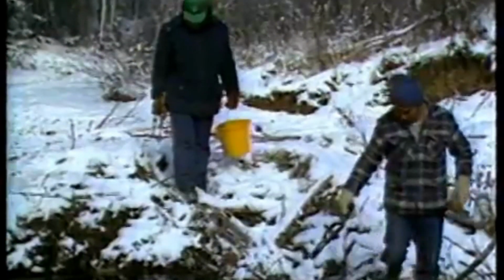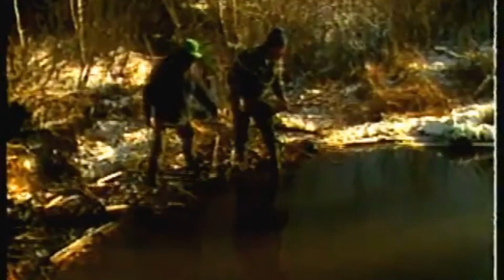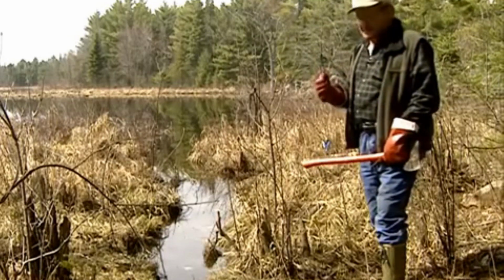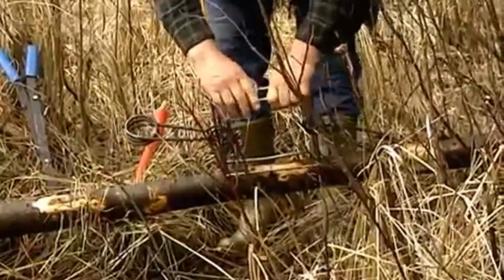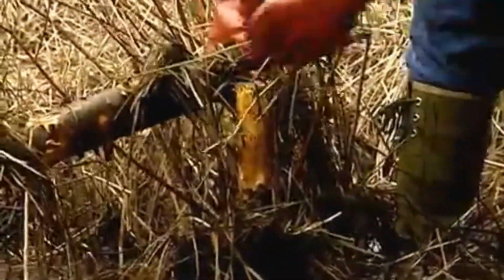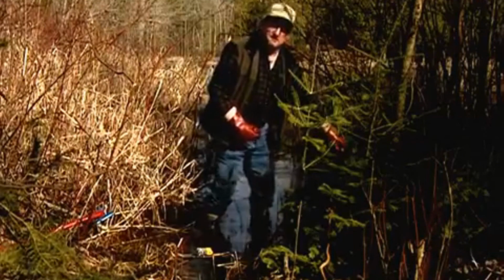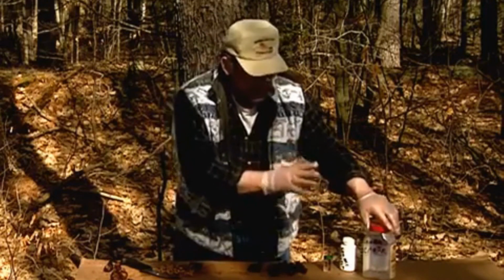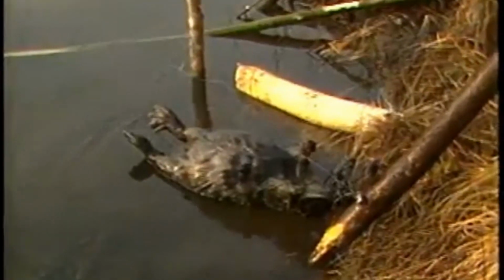Trapping Beaver in Open Water, Focus on Trapping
Focus on Trapping Episode #3 Trapping Beaver in Open Water.  This is an excerpt from an old DVD series called Focus on Trapping. It was designed and intended to teach and train effective Trapping techniques for new trappers and individuals who wish to learn about the industry.